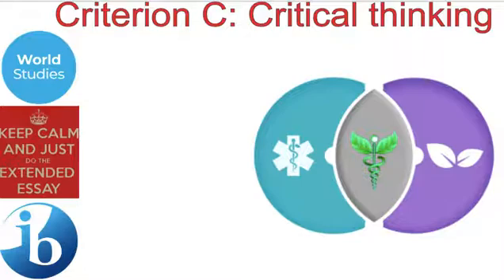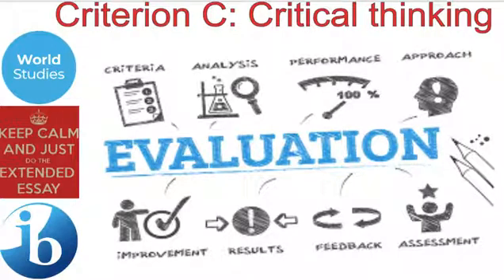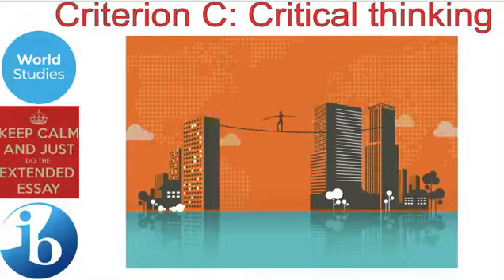Criterion C- Critical thinking ee world studies help video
Criterion C: Critical thinking
(Strands: Research, Analysis and Discussion and evaluation)
Research can incorporate the methodologies of the two subjects chosen, such as:
• experimental laboratory work
• library and online research
• generation of primary data through questionnaires
• or many others.
Research should be undertaken with the same integrity as within individual subjects. It must be relevant
to the research question. Students should address the value and limitations of research materials.
Students should analyse and evaluate their evidence in a manner appropriate to the research question
and the Diploma Programme subjects employed in the essay.
Students should present their ideas in the form of a logical and coherent argument that is relevant to the
research question. The argument should be substantiated with evidence and examples. Straightforward
descriptive or narrative accounts that lack analysis do not usually advance an argument and should be
avoided.
Successful interdisciplinary essays require an integrative argument or explanation—that is, the different
subjects should be coherently brought together to address the question through, for example:
• a complex causal explanation
• a leading metaphor
• a model
• an analogy.
At the highest level, students should demonstrate:
• effective and nuanced analysis and evaluation of information and findings
• evaluation of the success and limitations of their own integrative approach to the issue.
In a world studies EE there is an element of risk: it may be that evaluation of the findings of a two-subject
approach leads to new and original conclusions, or that conclusions are uncertain, or that it is not possible
to make conclusions. Failure to integrate the two subjects’ analyses into the conclusion or to reach a
firm conclusion will not prevent the award of high marks: no news is still news so long as it is true to the
research question. Indeed, such outcomes can be used to review opportunities for further research and
research lessons learned.
If the topic or research question is deemed inappropriate for the subject in which the essay is registered,
no more than three marks can be awarded for this criterion. This applies to WSEE essays where the issue
is not contemporary. (“Contemporary” is defined here as an issue that is relevant during the student’s
lifetime.)